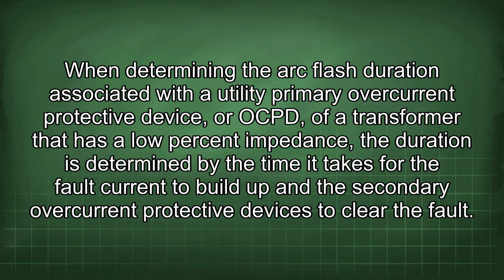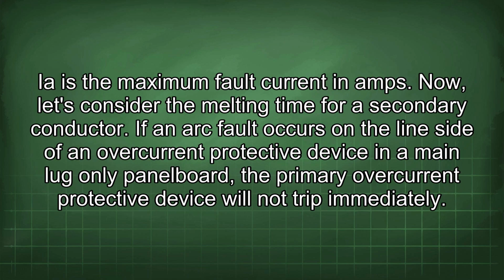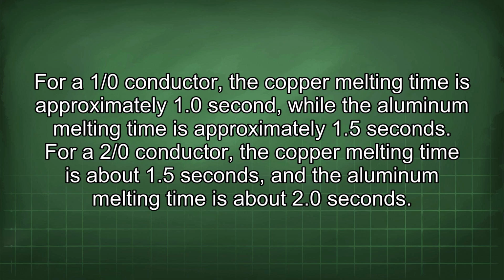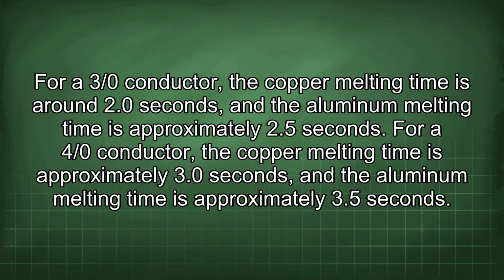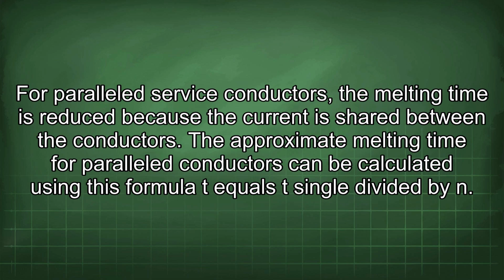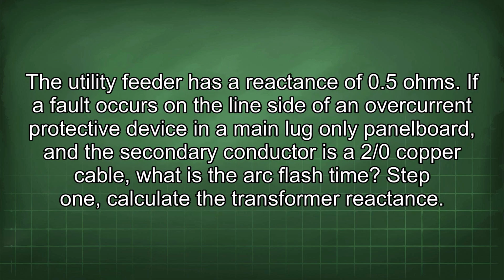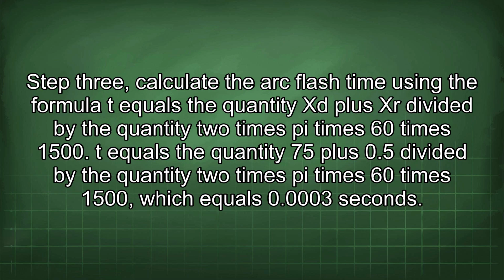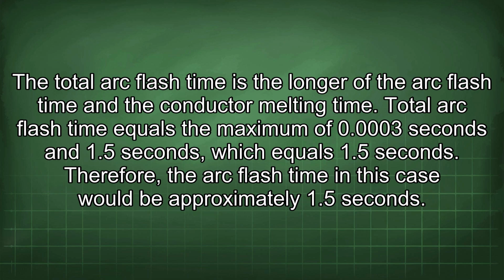Arc Flash Time Calculation Explained Simply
Learn to calculate arc flash duration with utility primary OCPDs. Understand conductor melting times for accurate safety assessments. Explore formulas for single and paralleled service conductors.